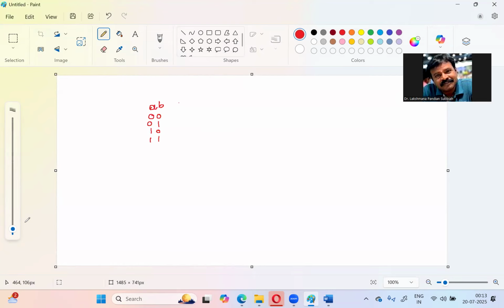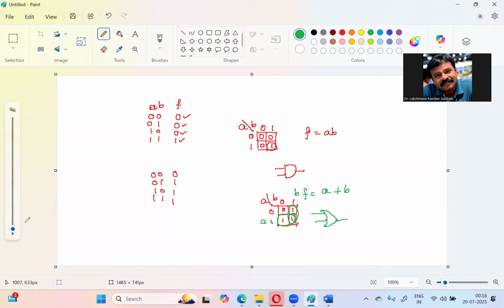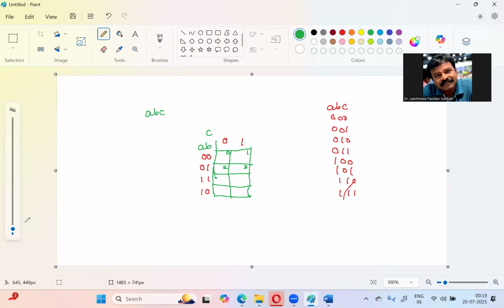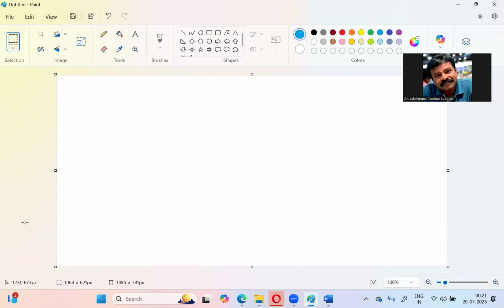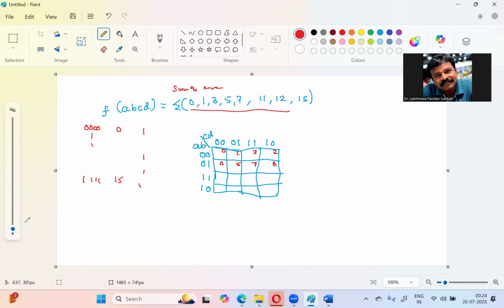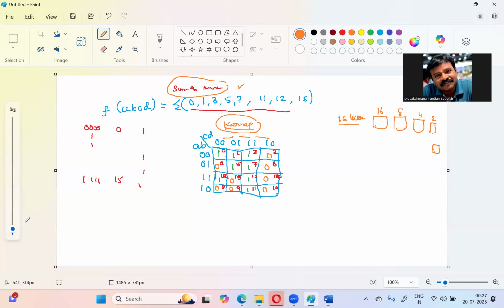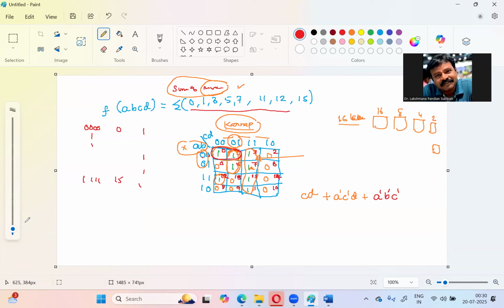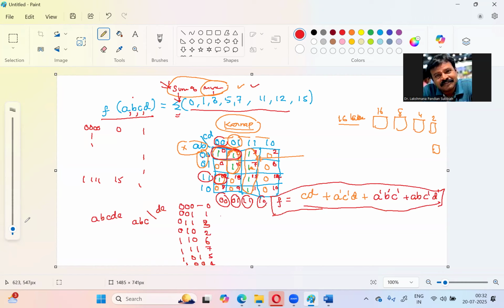DSD-6 Design logic circuit using Karnaugh map or K-map.